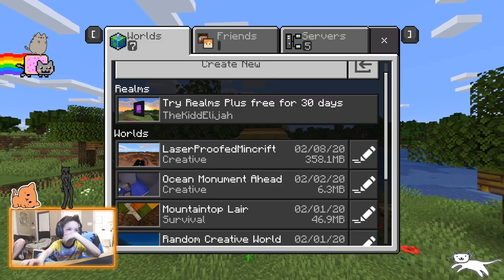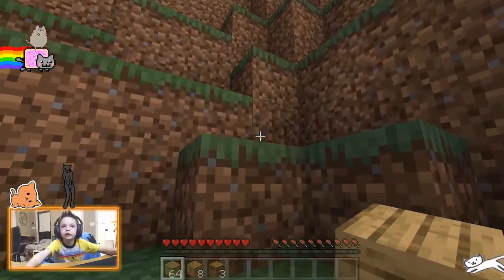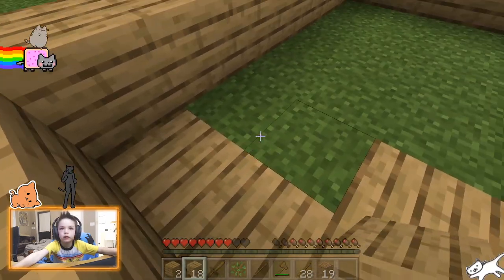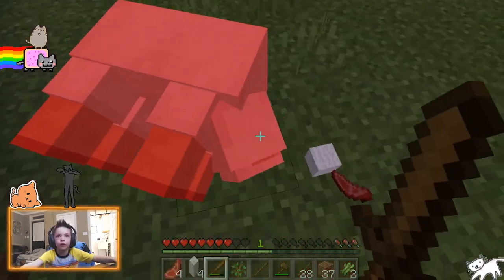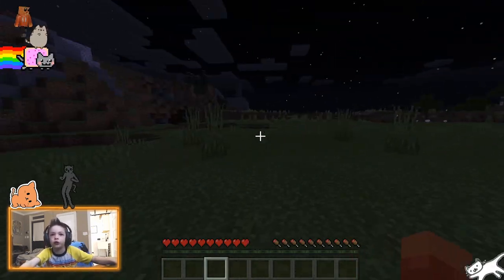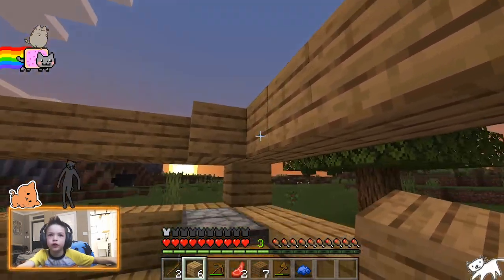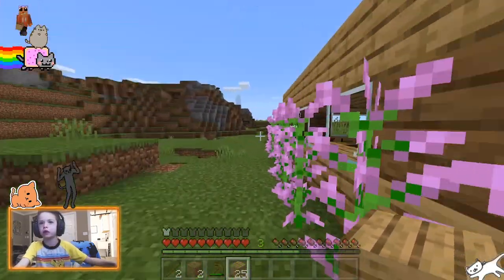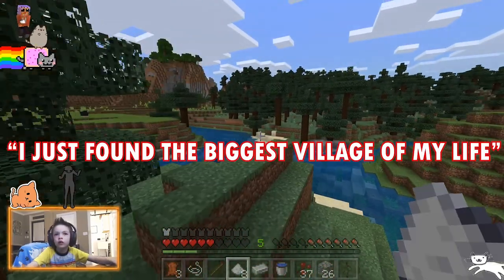Let's Play: MINECRAFT Survival | Episode 1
New beginnings! We started a brand new world for LPK's very first true blue LET'S PLAY! Getting started is rough. Let's see if we can manage to build a nice starter base and collect some much needed resources!